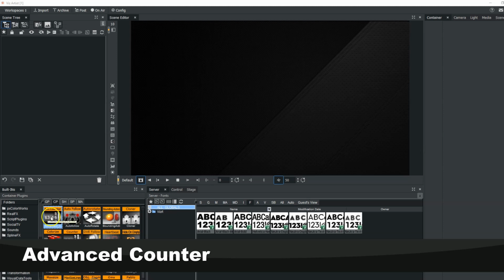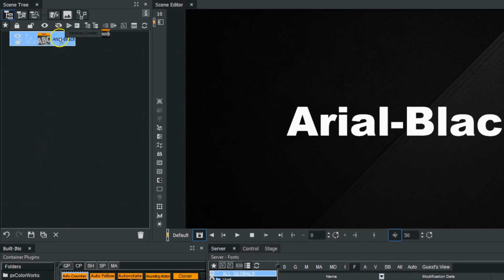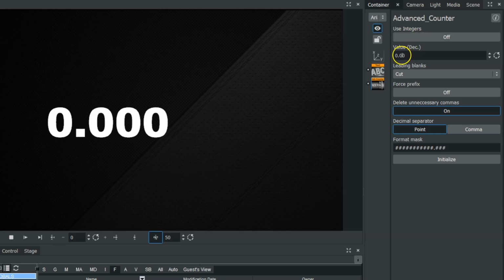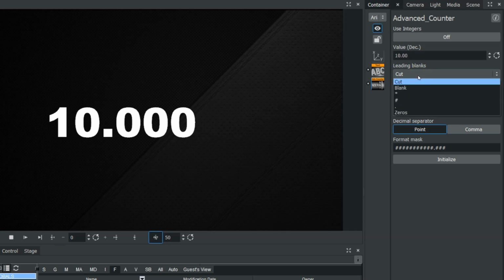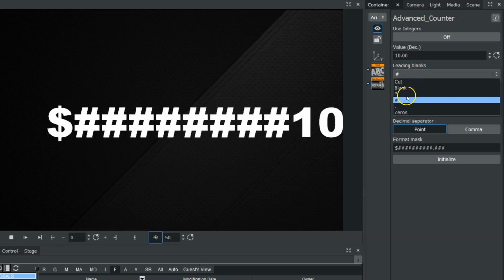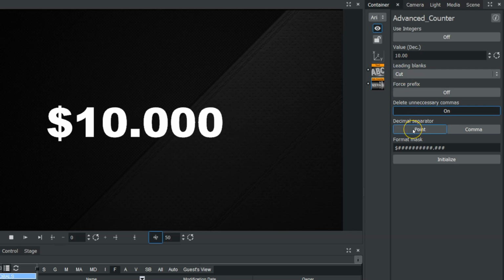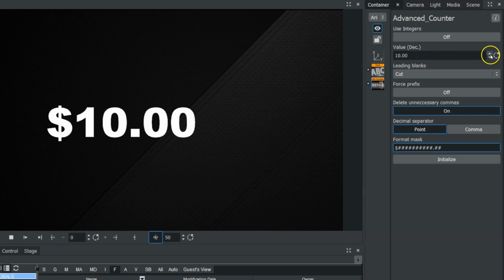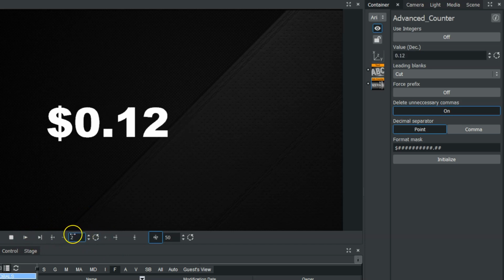Vizrt 4 Advanced Counter Plugin Tutorial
How to use the Vizrt 4 Advanced Counter plugin.

The Vizrt 4 Advanced Counter plugin allows you to create an animated counter or counting sequence. You can keyframe the values of the plugin to simulate a counting clock. You can define your format, use various separators or use prefixed values.

The Vizrt 4 Advanced Counter plugin is found in the Built-Ins window, the Container Plugins (CP) and the Tools folder. To use this plugin you will need to drag it onto a font container.

Some of the settings within the Advanced Counter include:

Use Integers will enable you to use integers only with the counter animation.
Value (Dec.) will set the current value of the counter. You can keyframe this value to create the counting sequence.
Leading blanks will allow you to select the leading blanks of the counter. They can either be deleted away or put in as Blank, asterisk, hash, dot or zeros.
Force prefix will enable both positive and negative values to have a prefix, not only negative values as is the default plus or minus sign.
Delete unnecessary commas: Removes superfluous commas when a specified format mask has more commas than the number needs. If for instance the mask $###,###,###,###.## is defined, and the number 4120.37 is entered, it is output as $,,4,120.37. If by enabling this option, the number gets a correct format: $4,120.37.
Decimal separator will allow you to switch the decimal separator between the point and comma.
Format mask will allow you to format the mask definition. Each hash symbolizes an item of the total number. To alter, add or remove hashes. You can also add constant values, for example DM, NOK etc.
Initialize will start the counter.
The video will demonstrate how the Advanced Counter works and what the settings within the plugin do.